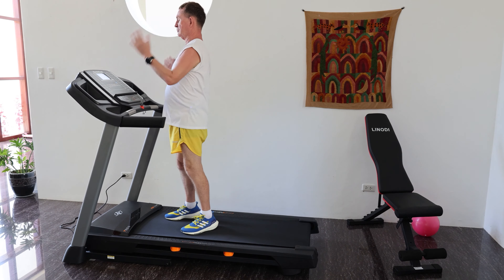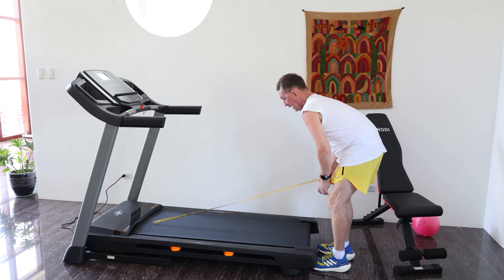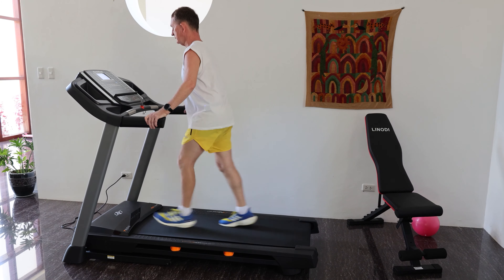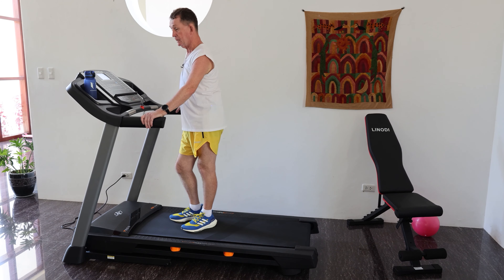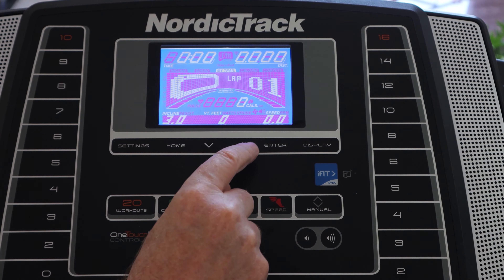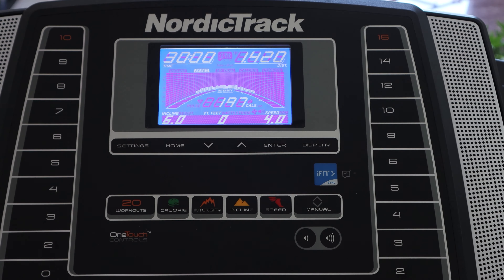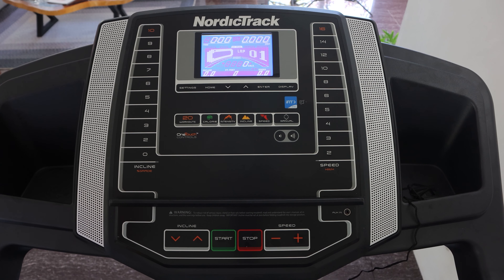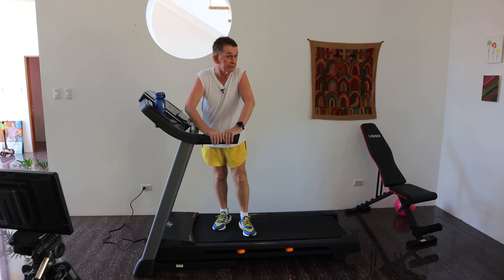NordicTrack T 6.5 S Treadmill Full Review ↓ Best Deals ↓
Amazon Deal T10
Amazon T5
Amazon T6.5 S
In this video, I show you how to turn off iFit and use the built-in training programs as well as full review.

TIMESTAMP
0:00 Introduction
0:58 How to turn off iFIT
1:42 What size is the running are
4:59 Safety
5:17 machine size
5:52 Intro to setup menus
7:28 The 40 inbuilt workout programs
10:25 iFIT Intro
10:42 Manual Mode
11:13 Speakers
11:48 Conclusion